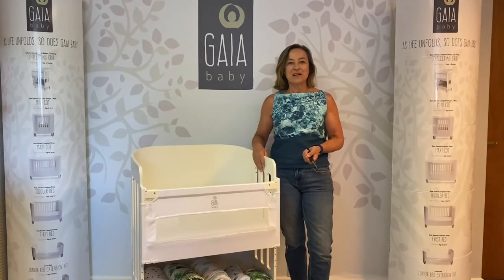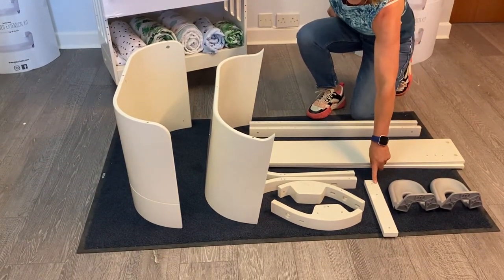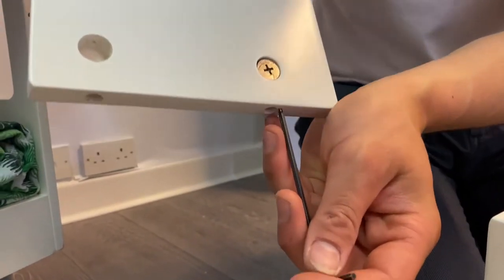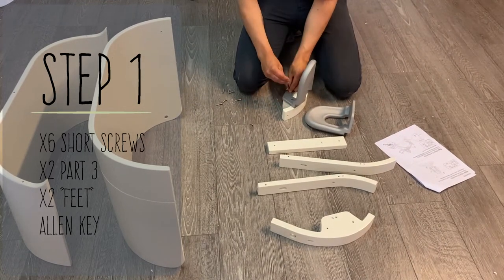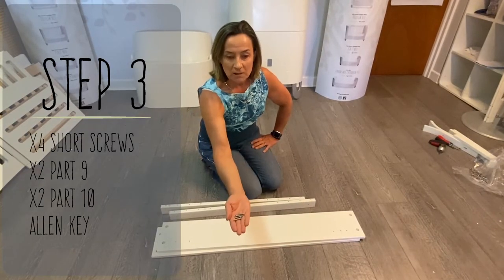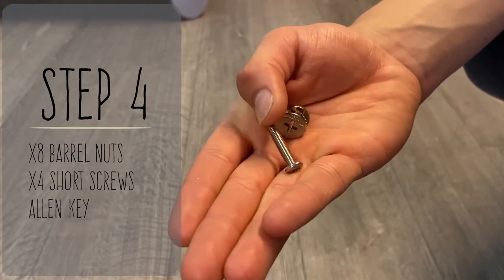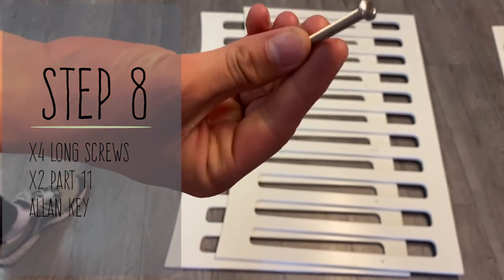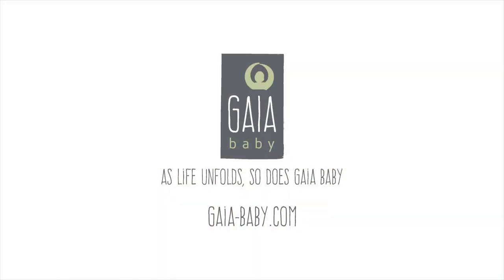Gaia Baby | Instructional Video - Expanding Serena Cot Bed & Co-Sleep to full size Cot Bed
Step by step instructions for expanding your Gaia Serena Co-Sleeping Crib to a Cot Bed. As always, we are available for any help, tips and tricks you need!